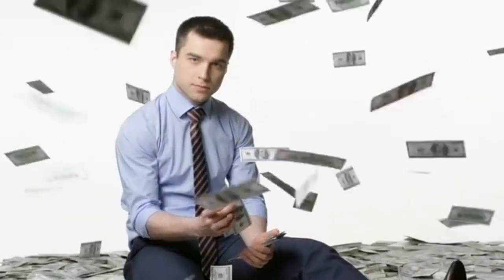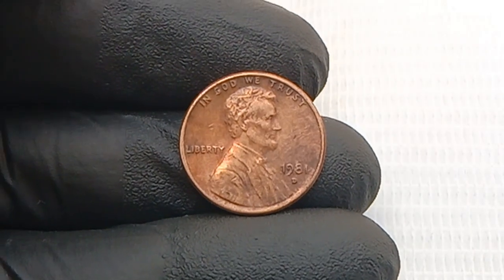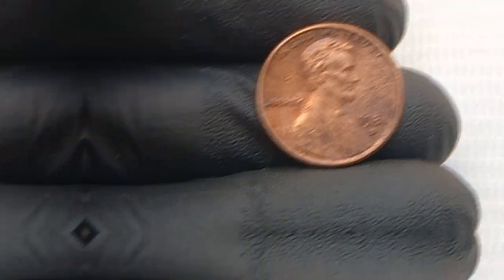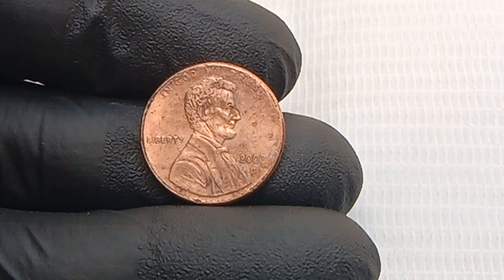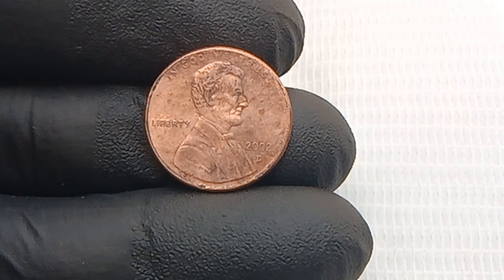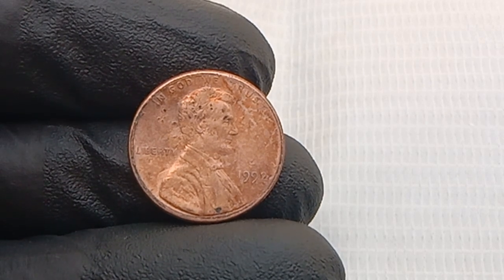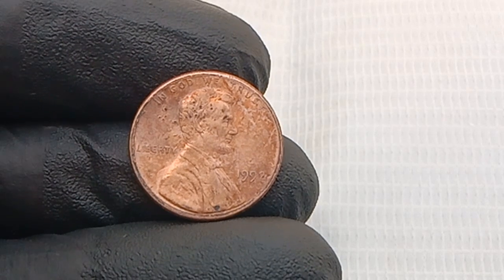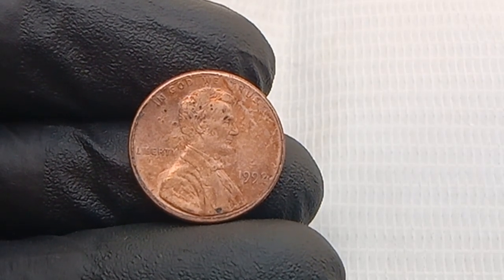"One Cent That Could Make You Rich – 1981-D Penny Hidden Value!"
Looking to uncover hidden treasures in your pocket change? At My Channel (coins verse), we dive deep into the world of U.S. coins, sharing everything you need to know about coin values, rare errors, historical facts, and how to spot valuable coins!

🎯 What You’ll Find on My Channel (USA Coins Collectors):

💰 USA Coin Value Guides – Find out how much your coins are really worth

❗ Rare Coin Errors – Learn about minting mistakes that could be worth thousands

🧠 Coin History – Discover the stories behind America's most iconic coins

📈 Coin Market Trends – Stay updated with the latest prices and demand

🪙 Silver & Penny Coins – Know which ones are worth collecting or selling

🧐 Coin Identification Tips – Spot rare dates, variations, and key details

🤑 How to Make Money Collecting Coins in 2024 and Beyond

Whether you're a beginner or a serious collector, My Channel (USA Coins Collectors) helps you explore, learn, and profit from the world of numismatics.